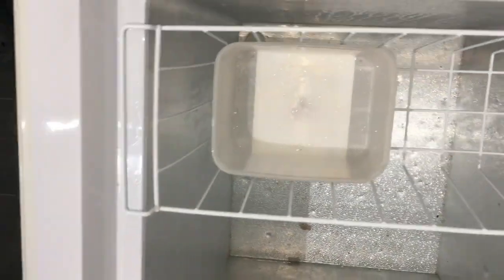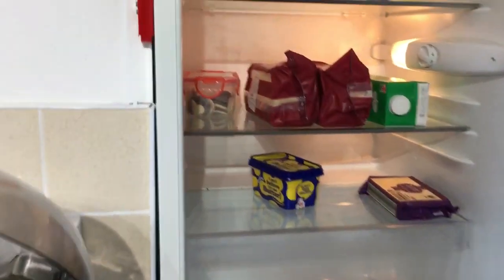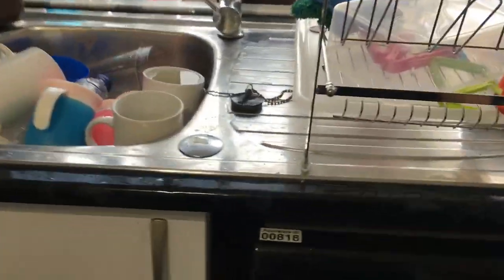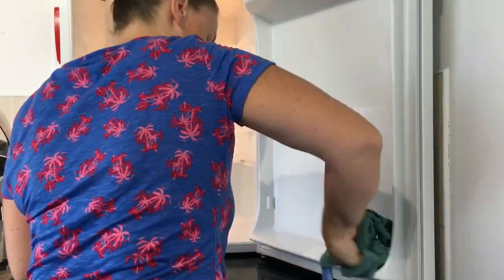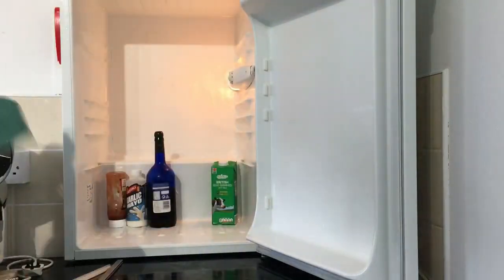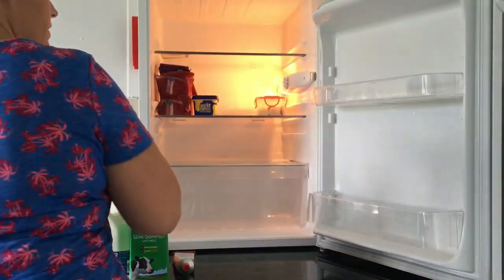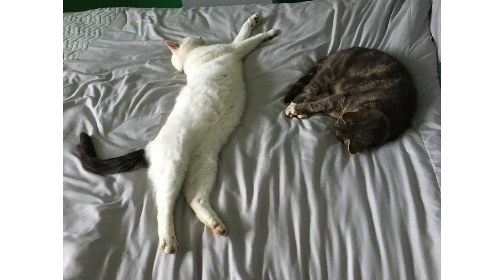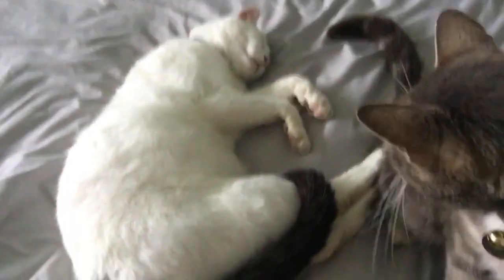FRIDGE AND FREEZER DEEP CLEAN | CLEAN WITH ME | HOW TO CLEAN FREEZER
After our trip to London and Birmingham we left the Freezer of so it would be defrosted for us when we arrived back home.
in today's video I am Cleaning out the Freezer ready for a shop that Matt was doing whilst filming, and cleaned out the fridge too, by wiping it through and putting the shelves in the dishwasher.
Hope you enjoy today's video, leave a comment for me on how you lean the fridge, and how long does sweets last in your home, do you find you eat more if you don't keep a stock of them in your home.

Product Links:
The links I use may be affiliate links, meaning that I may earn a commission for referring you, but please be assured that these links are at ABSOLUTELY NO cost to you.